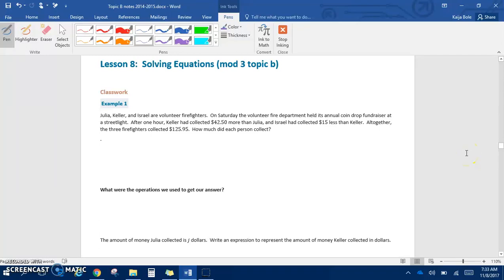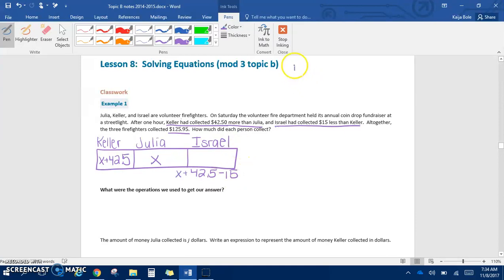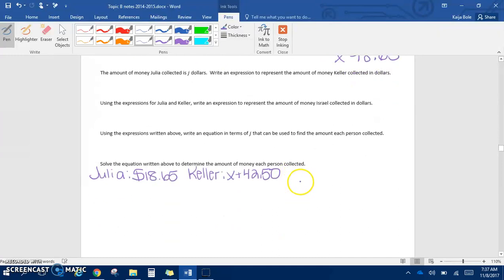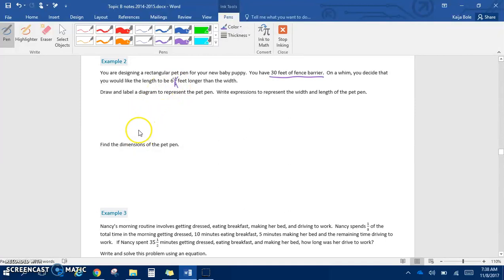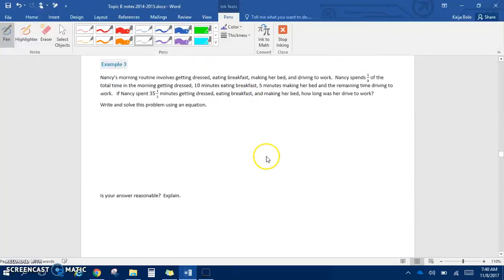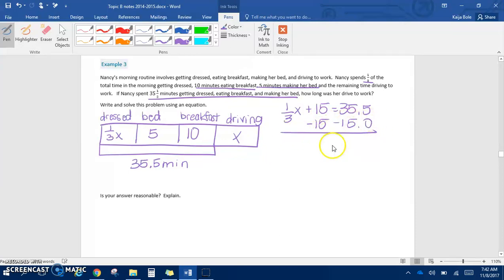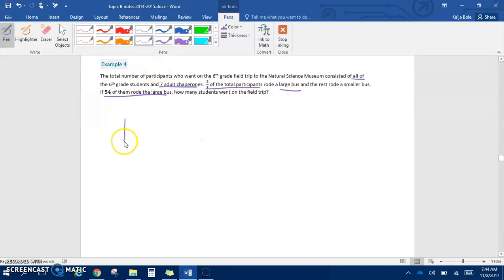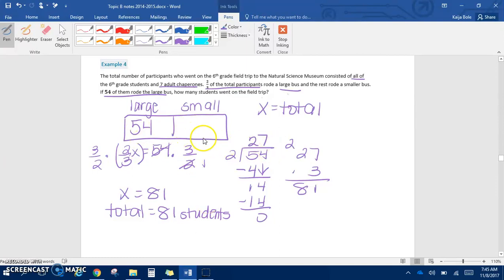3.8 Solving Equations